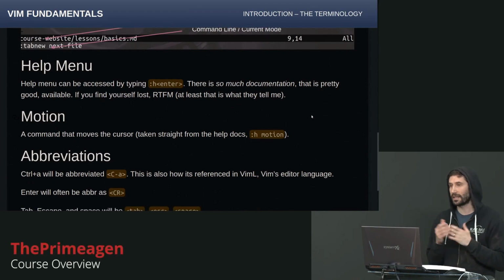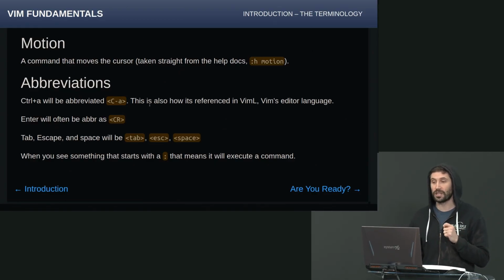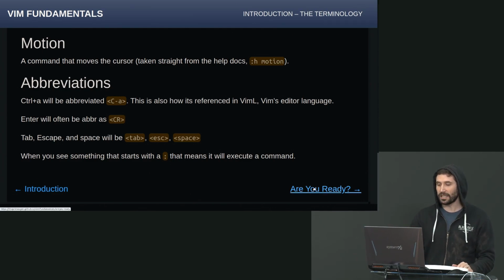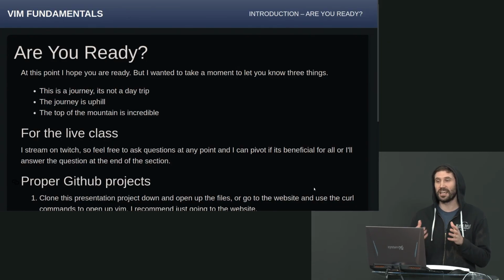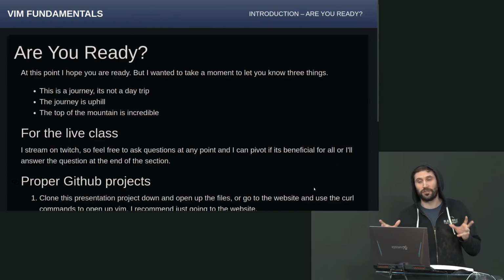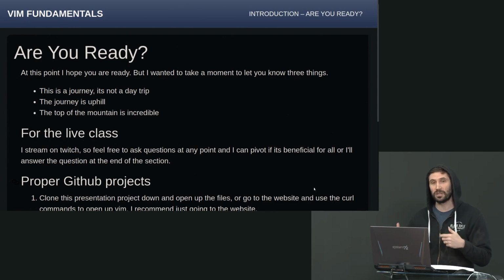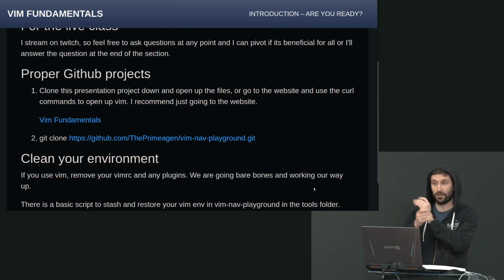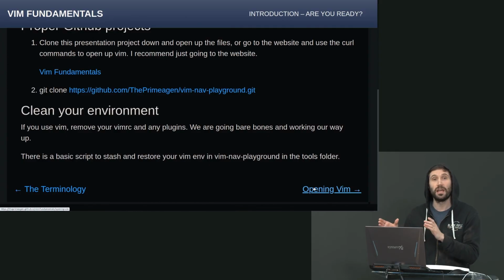4. Course Overview